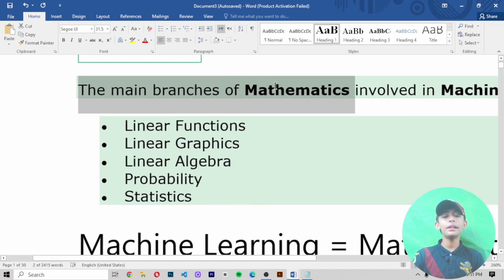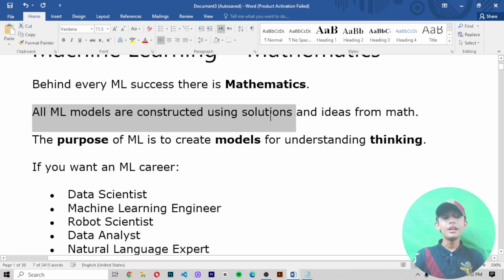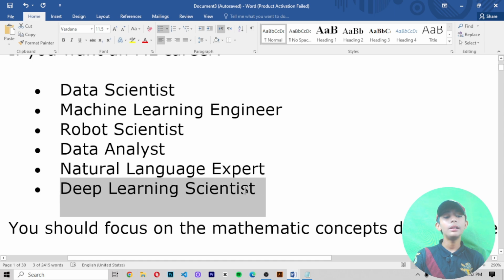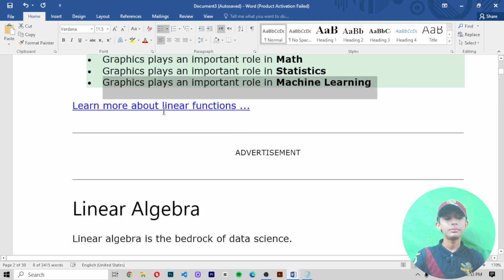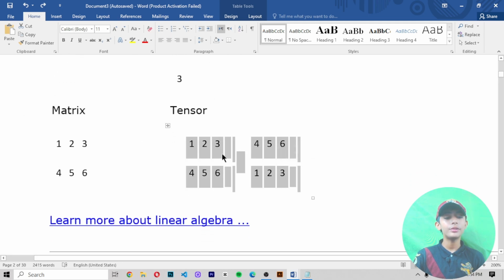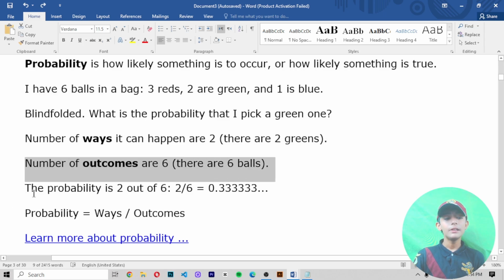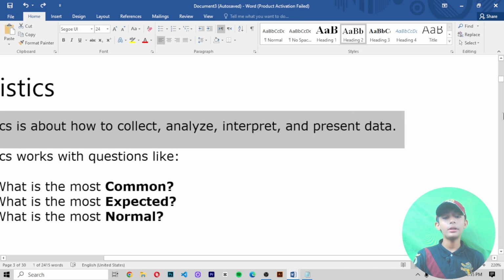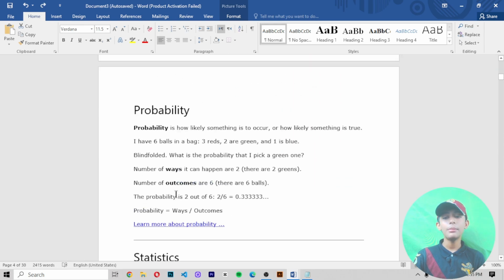Class 41 - Artificial Intelligence & Machine Learning Mathematics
This video is about Class 41 - Artificial Intelligence & Machine Learning Mathematics

Suggested Courses:
❤️ Complete Clones